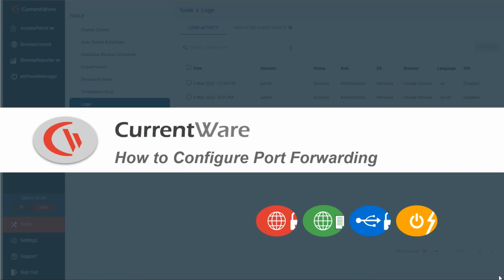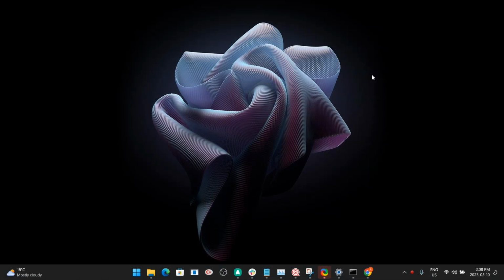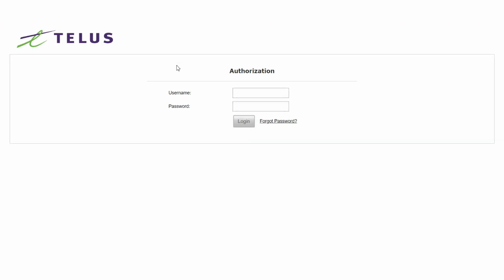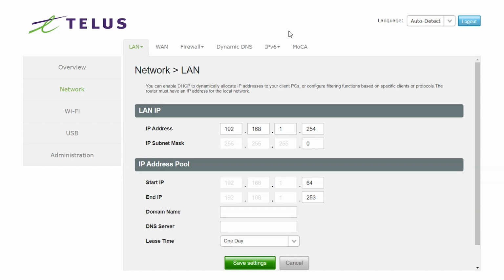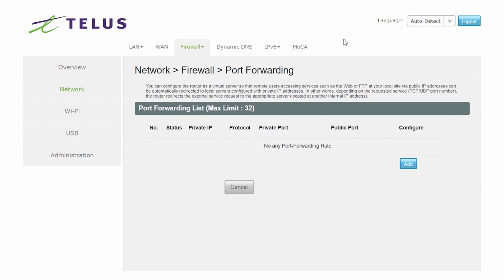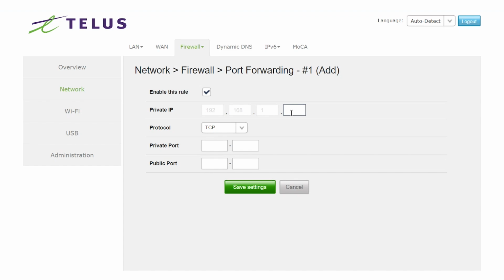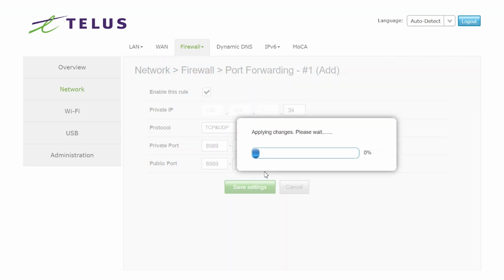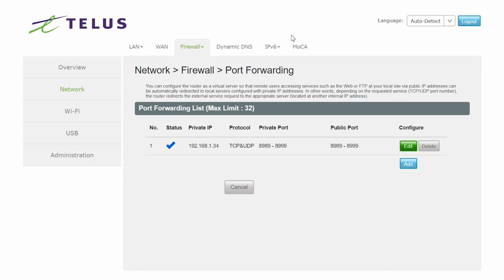How to Configure Port Forwarding for CurrentWare (Tutorial)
In this tutorial, you will learn how to connect the CurrentWare Clients on your user's computers to the CurrentWare Server over the internet by adding port forwarding rules to your router.

By implementing port forwarding rules you will be able to monitor and manage your remote users with an on-premises deployment of any CurrentWare Suite module.

CurrentWare’s solutions are adopted by a wide array of government and private organizations including schools, hospitals, libraries, and for-profit businesses.

CurrentWare customers improve their user productivity, data security, and business intelligence with advanced awareness and control over how technology is used in their organization.

CURRENTWARE'S SOFTWARE
BrowseReporter, Employee Internet Monitoring Software